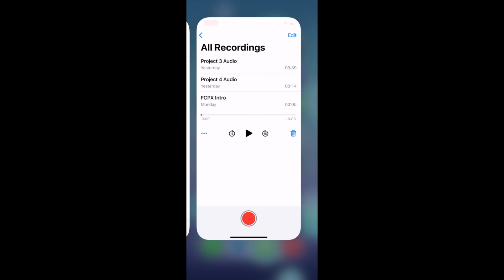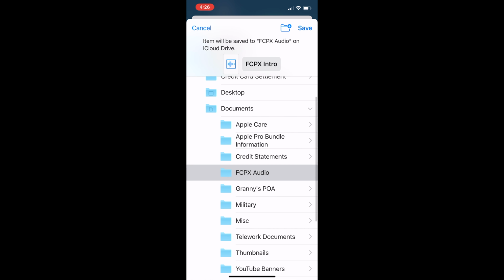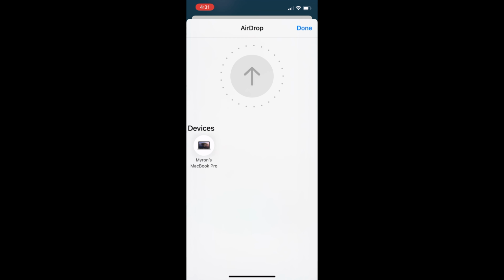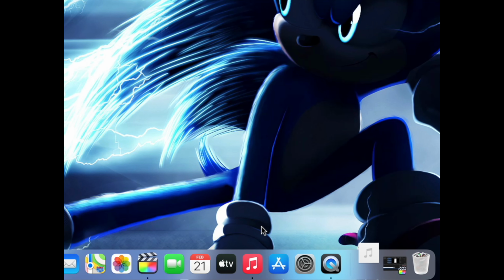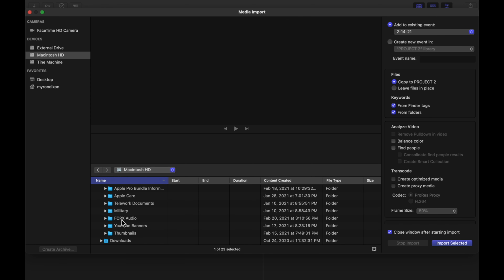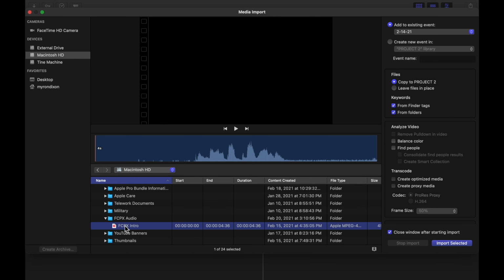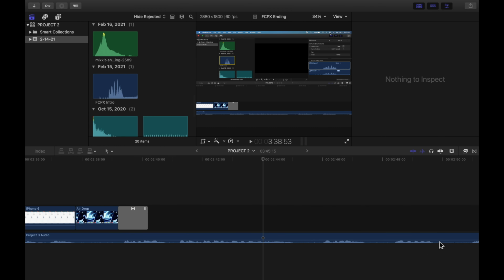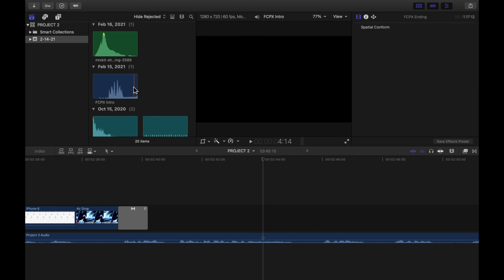How to Upload Audio from Voice Memos on iPhone to FCPX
Just a short video on a tip I thought would be useful for new YouTubers like myself or others on uploading audio from the voice memos app in the iPhone to Final Cut Pro.